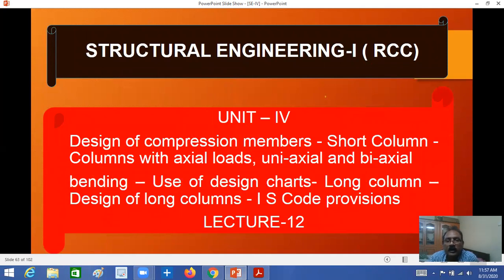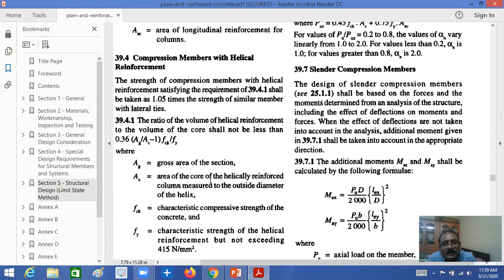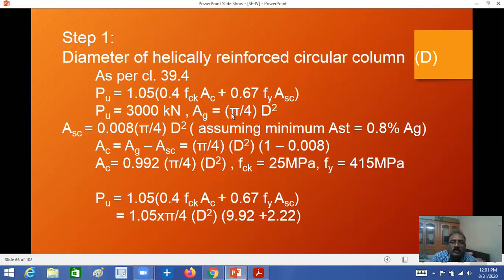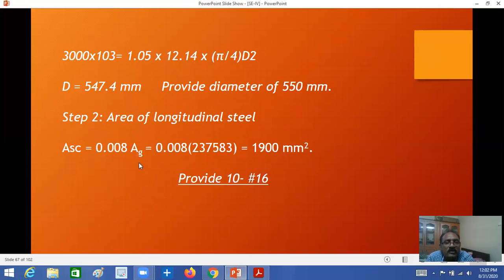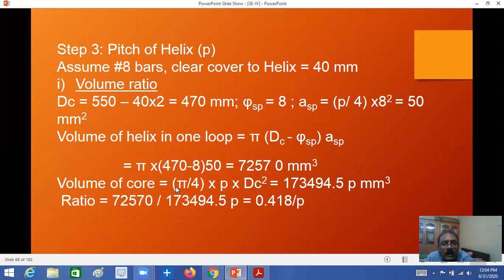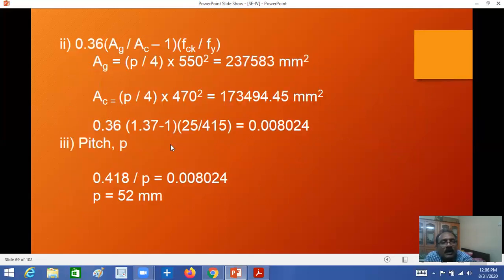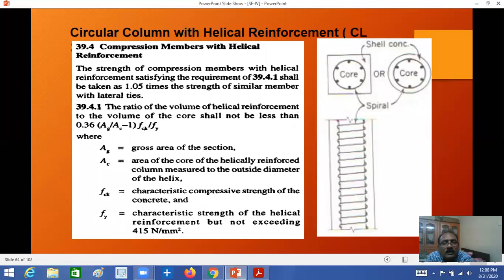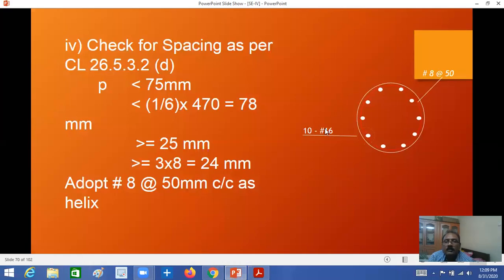SE- I UNIT- IV LECTURE- 12